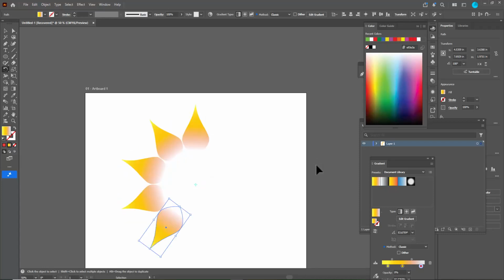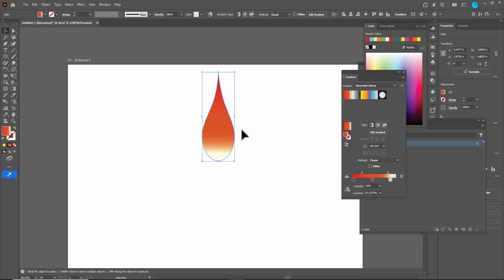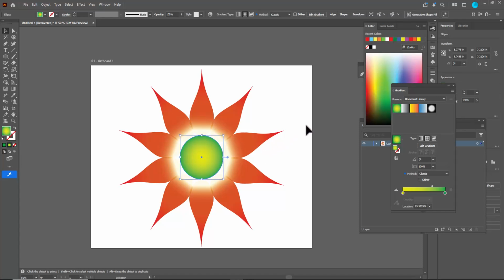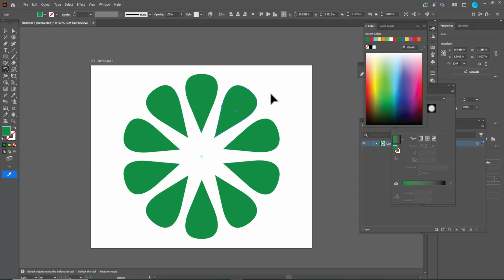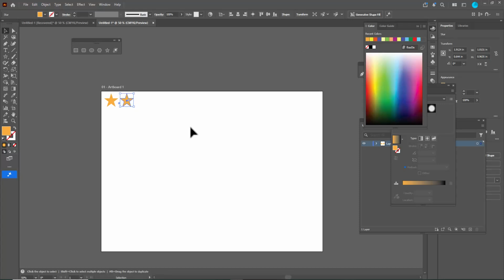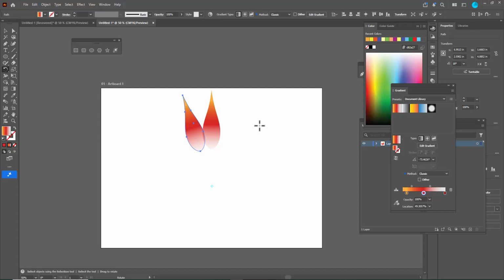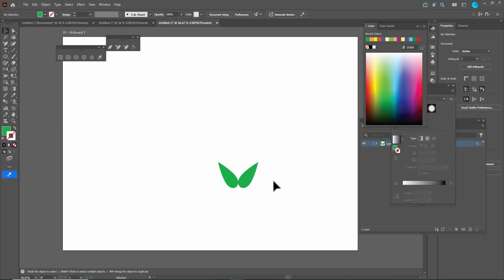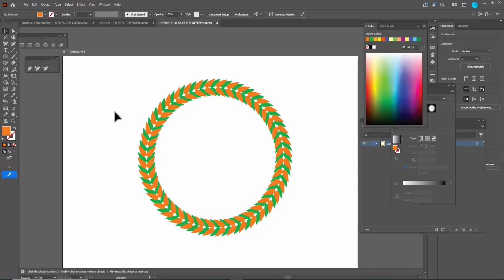Complete Adobe Illustrator Training - Rotate tool , Duplicating Objects and Reflect Tool - PART 4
Learn to create flower shapes with the Rotate tool and also to flip objects using the Reflect tool. Also create a wreath using both the Rotate tool and the Reflect tool. Also learn to duplicate objects in multiple ways.